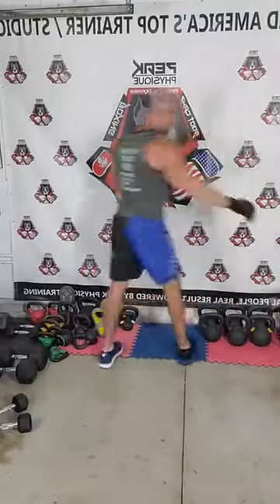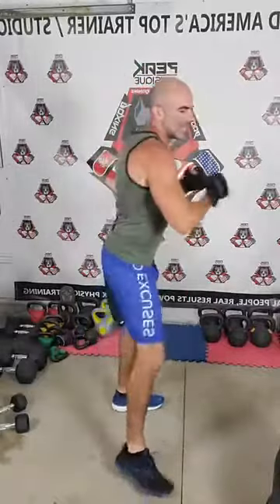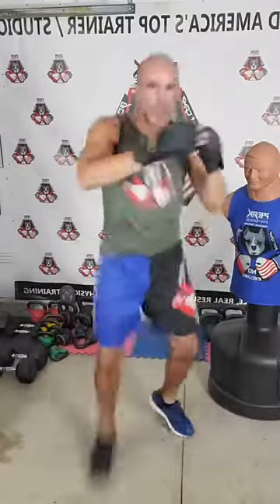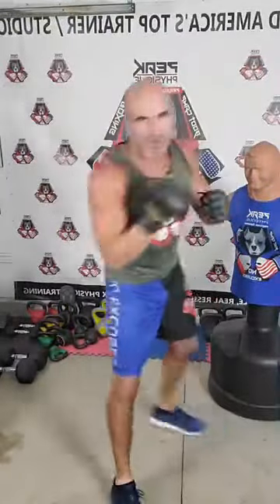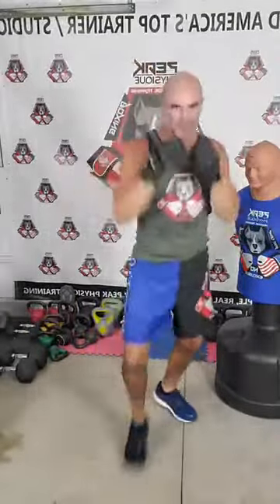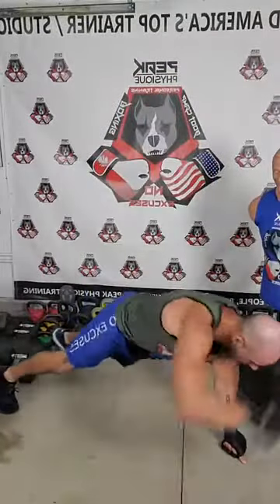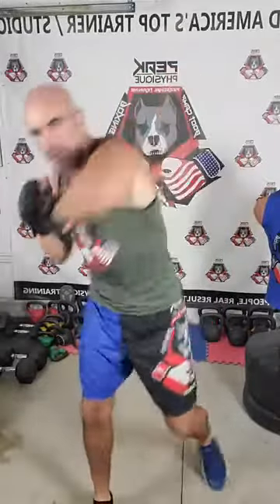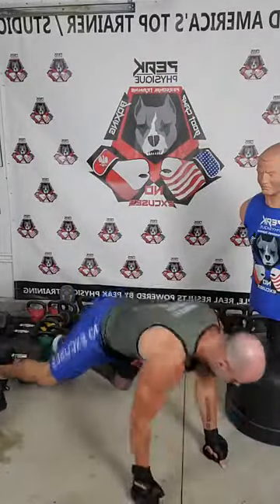1 Hour At Home Boxing/Kickboxing Workouts with Trainer Steve Eckert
1 Hour At Home Boxing/Kickboxing Workouts with Trainer Steve Eckert